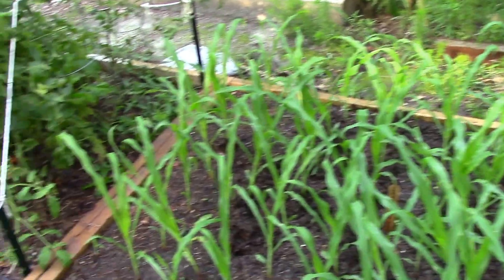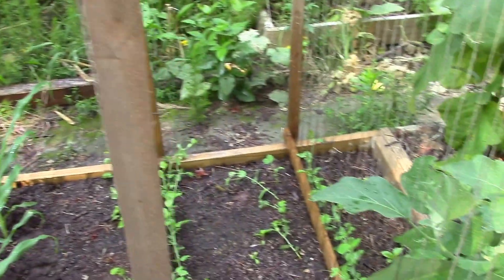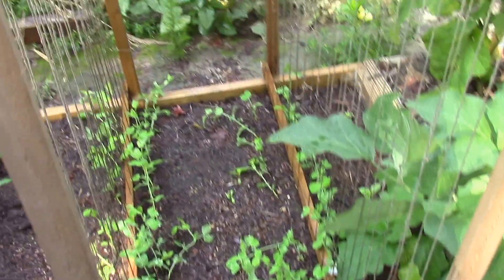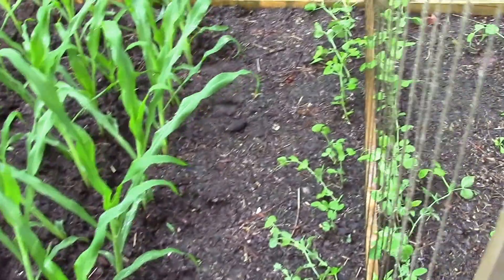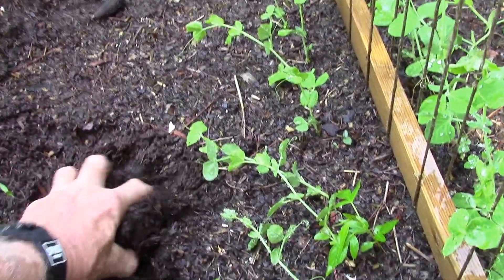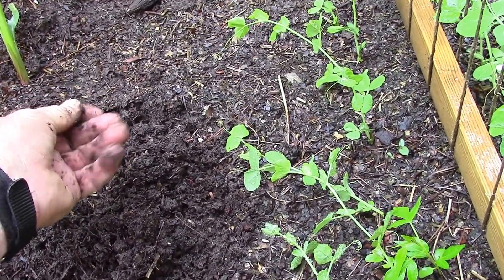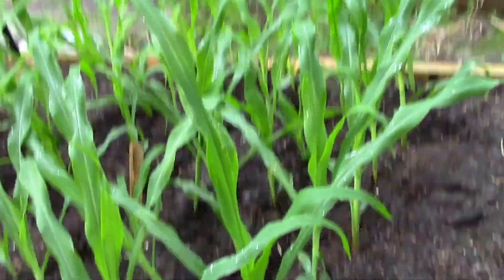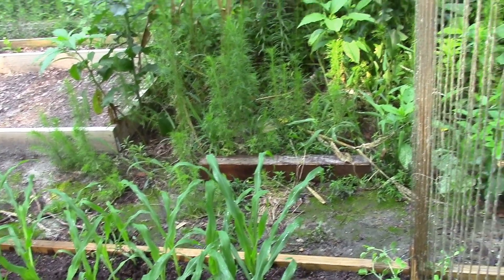Super Compost Tea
How to make compost tea by using Black Soldier Fly Larva.